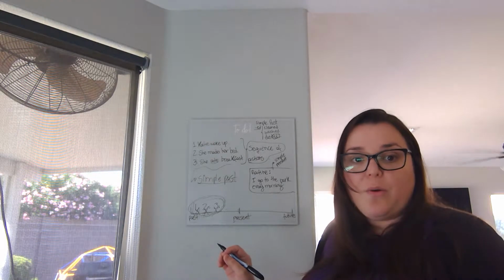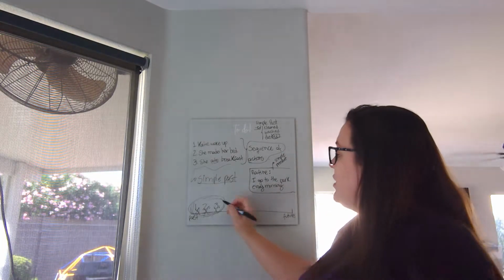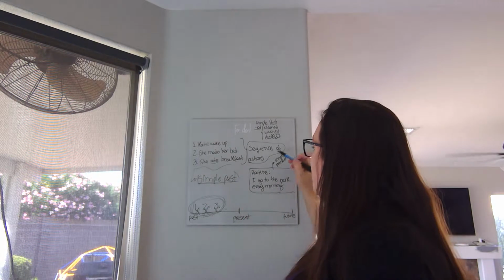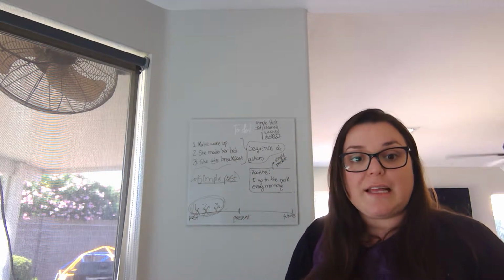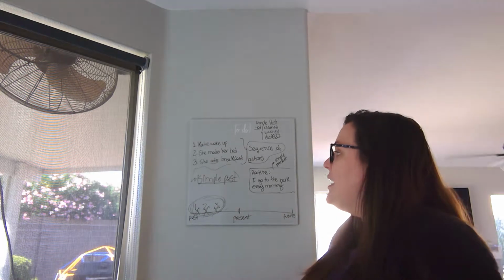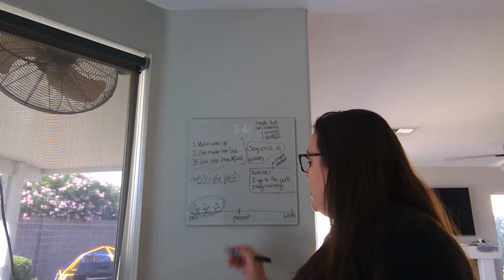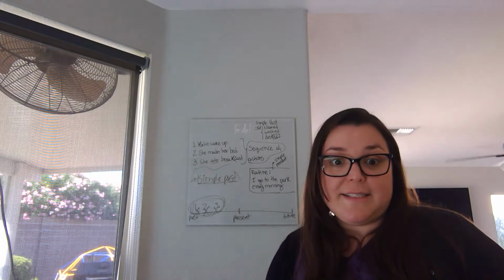WIN 20190622 15 33 56 Pro